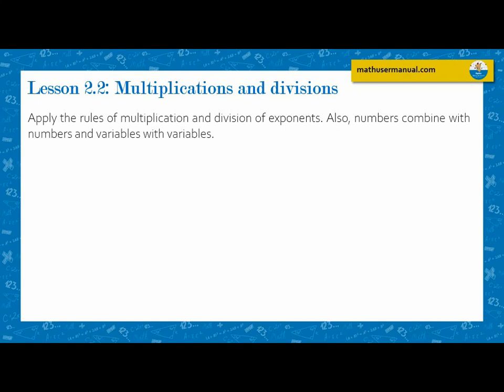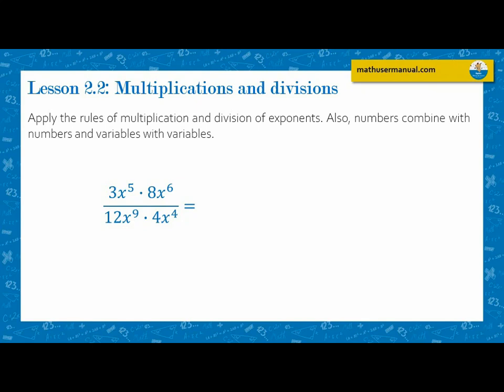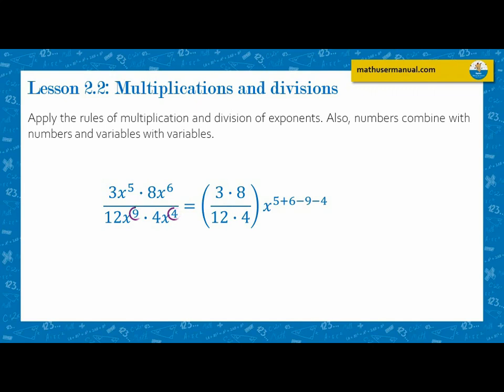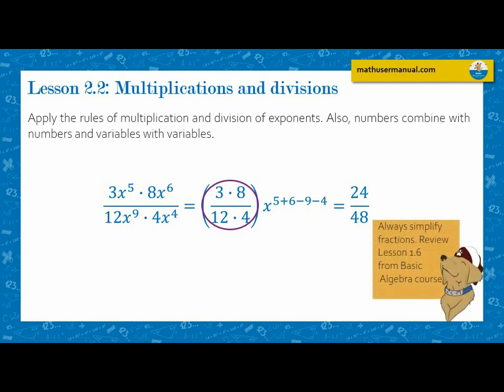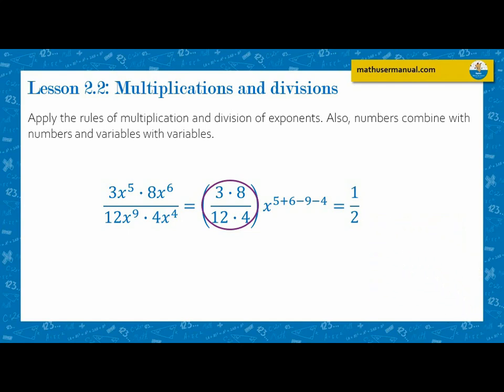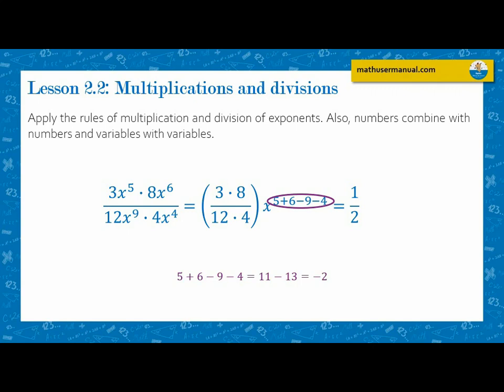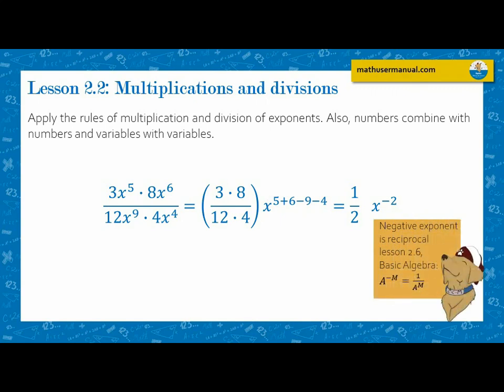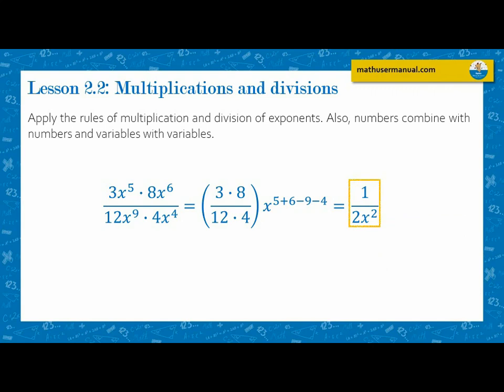Lesson 2.2: Multiplications and divisions with variables part III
Multiplications and divisions with variables part III

00:00 Intro
01:24 Simplifying the coefficients
02:22 Simplifying the exponents